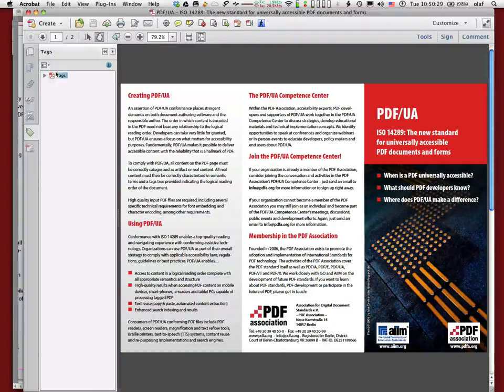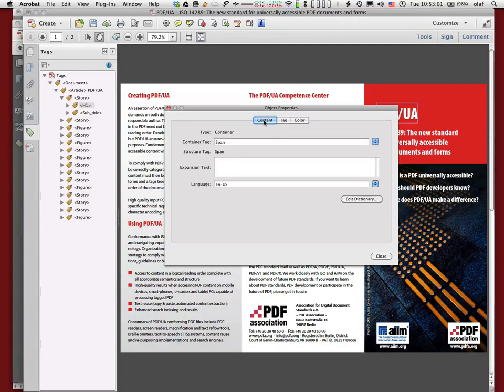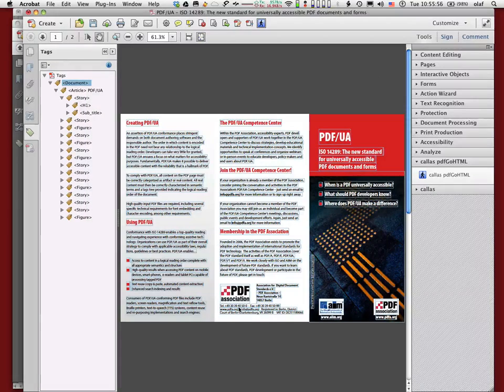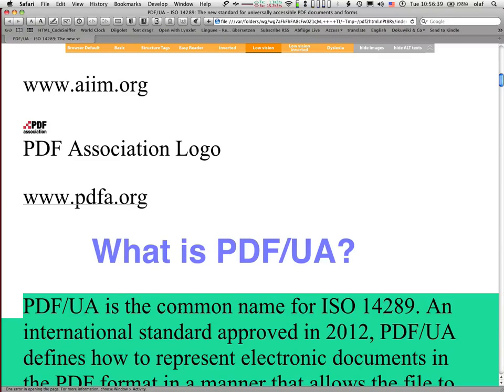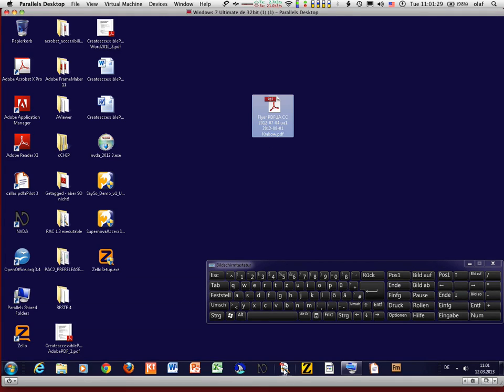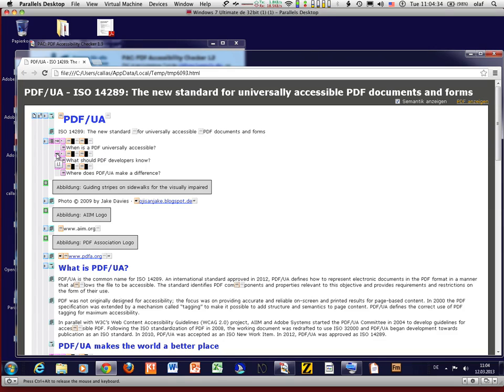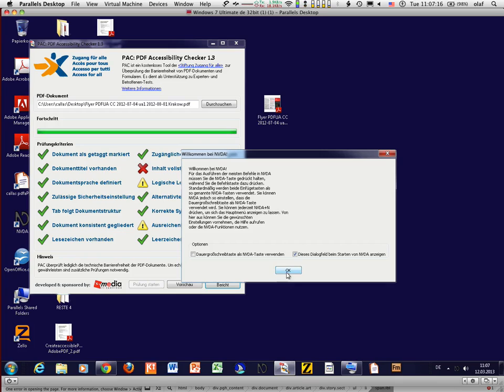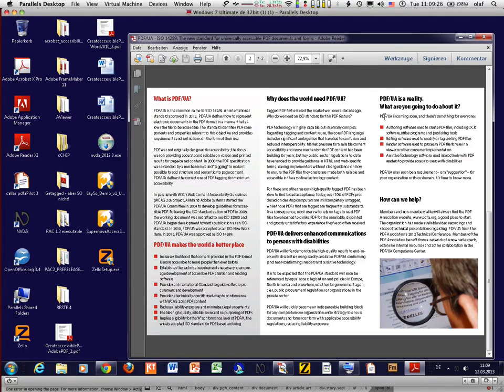Part 8 - Checking the exported PDF (Create accessible PDF with Adobe InDesign & axaio MadeToTag)